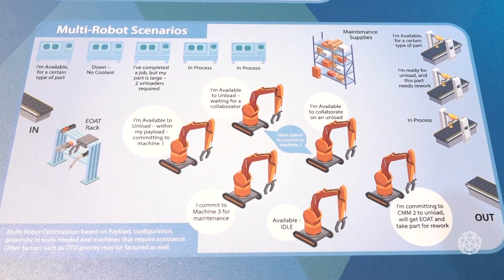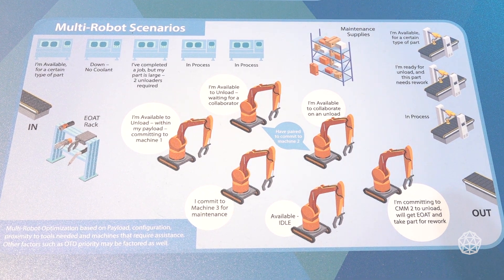How ROS Industrial is Making Machines and Robots Talk to Each Other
We spoke with Matt Robinson, Program Manager at ROS Industrial Consortium Americas, about a project they did with several industry and research partners including MTConnect in order to develop machine-to-machine communication in a robotic workcell. Check it out!